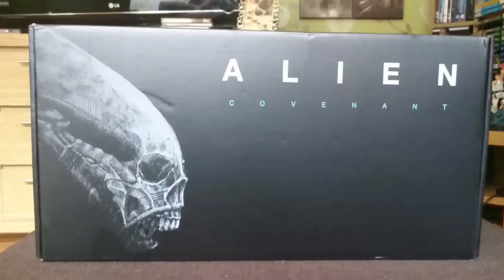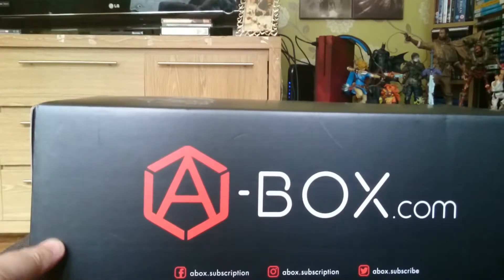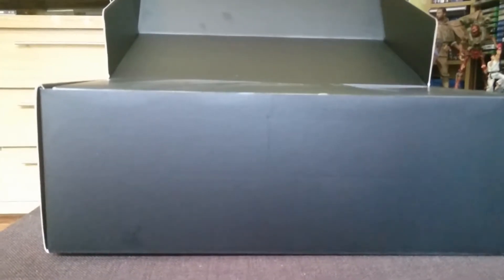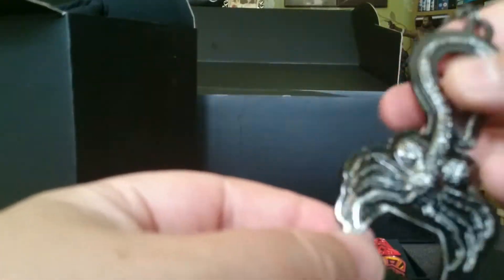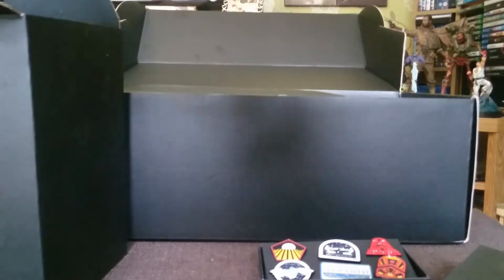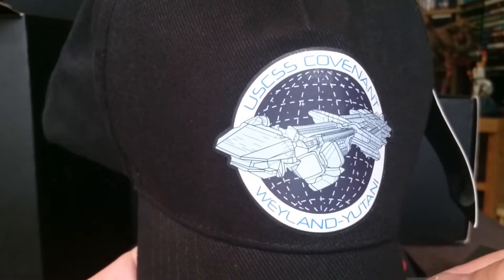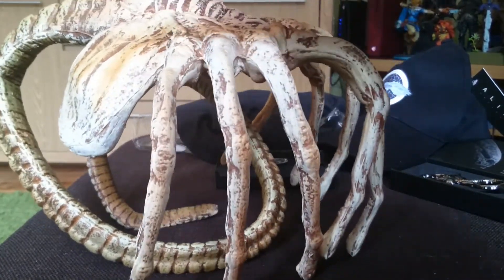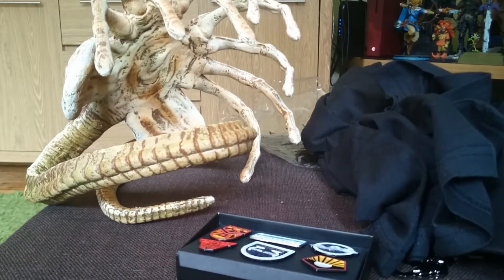A-Box Alien Covenant UNBOXING!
Watch me unboxing this awesome Alien Covenant blind box from the folks at A-Box.

You can check out what subscriptions they have to offer via this